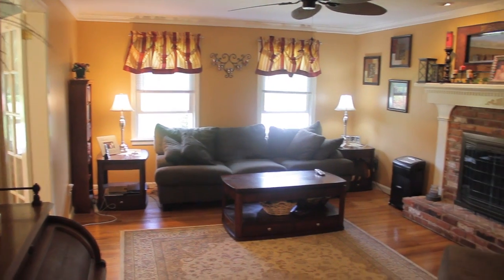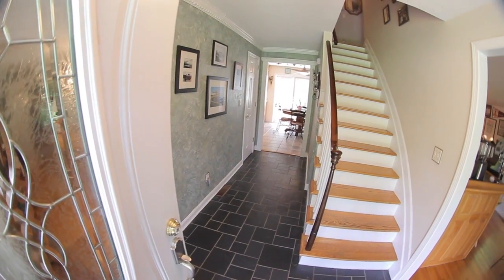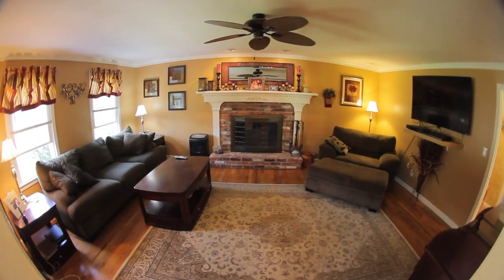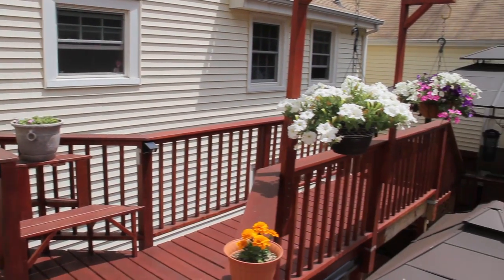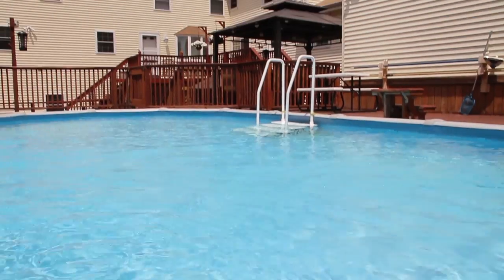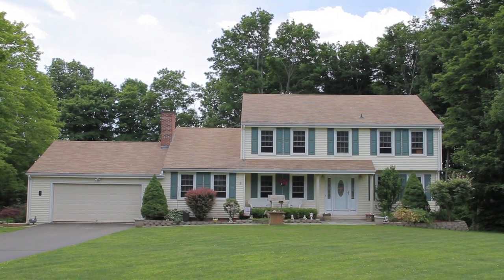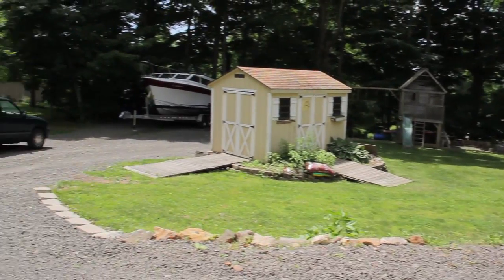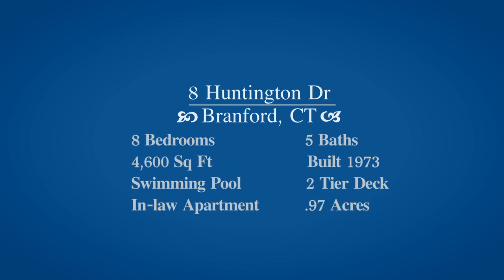8 Huntington Dr, Branford CT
Video tour of 8 Huntington Dr, Branford CT